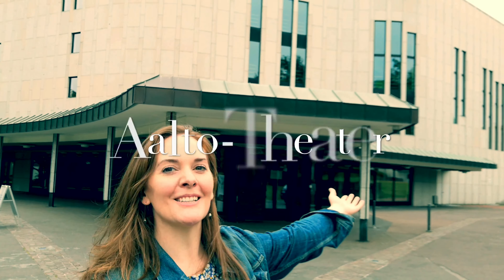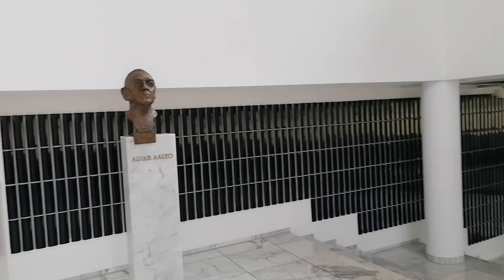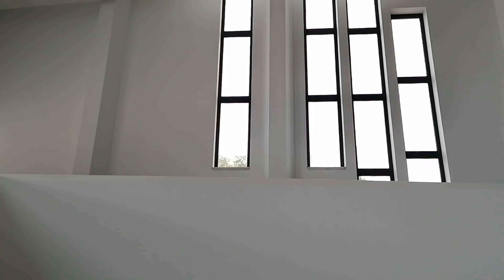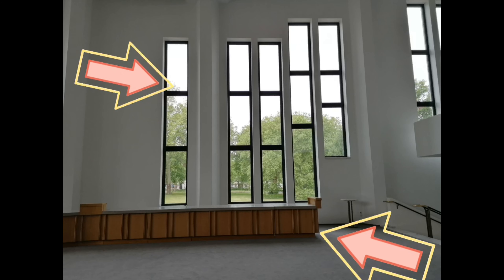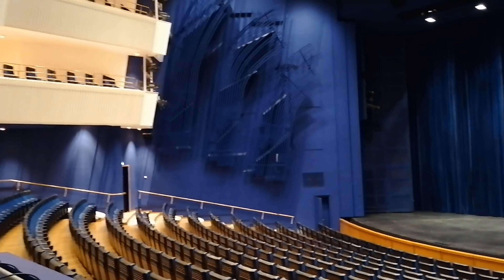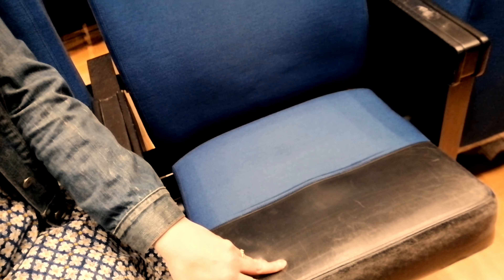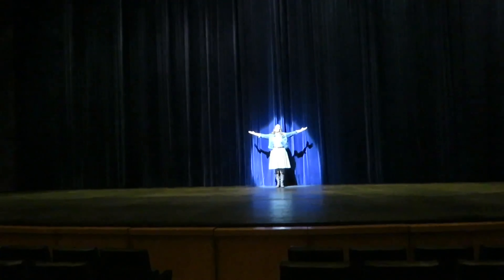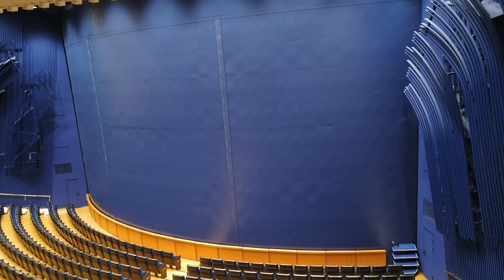Aalto-Theater Selfie Tour mit Jessica Muirhead, Sopran